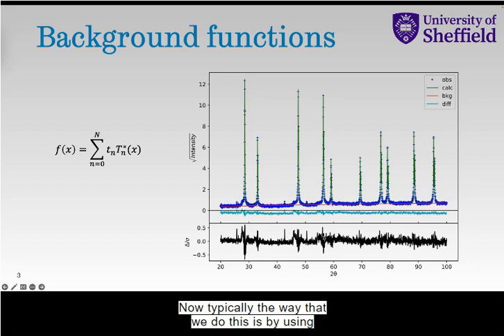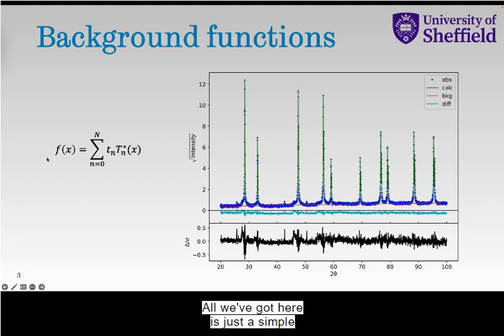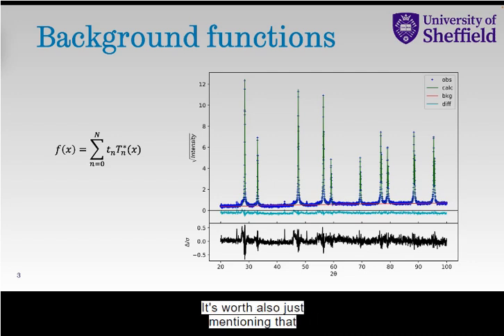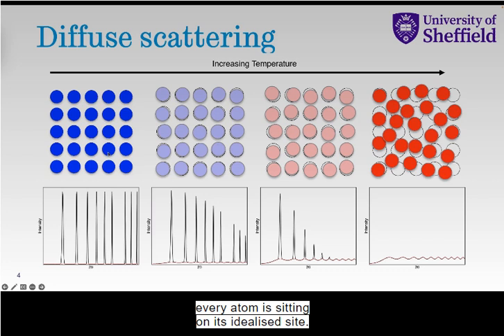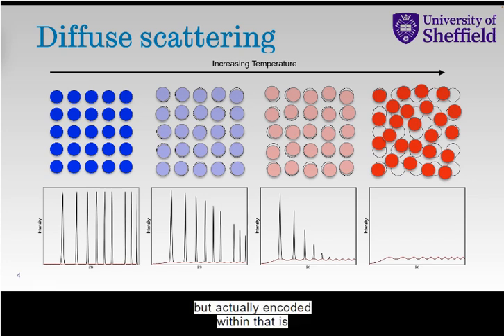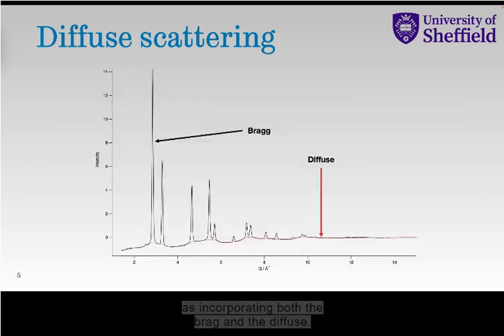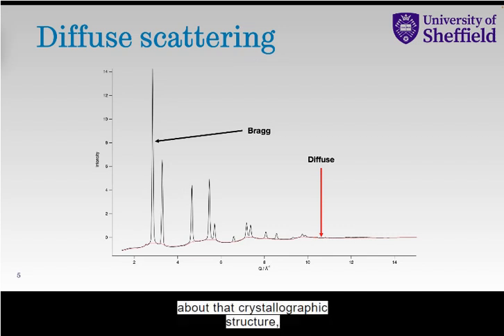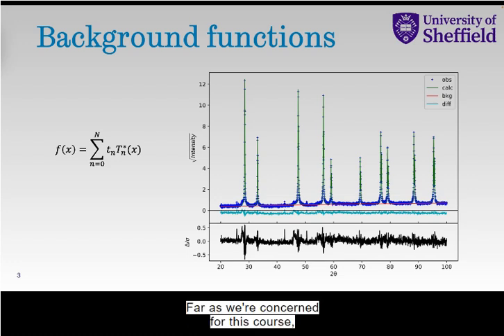VIDEO 14 Background Functions